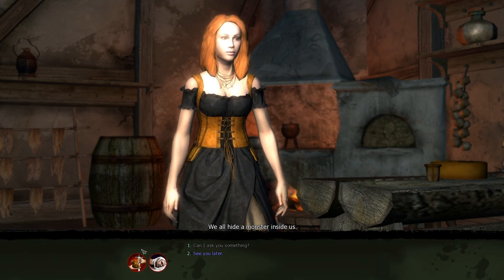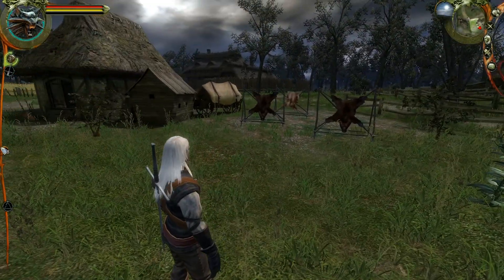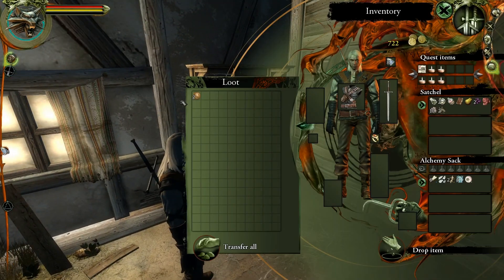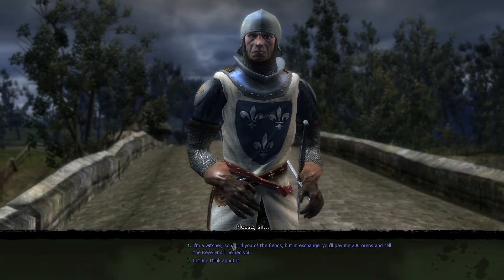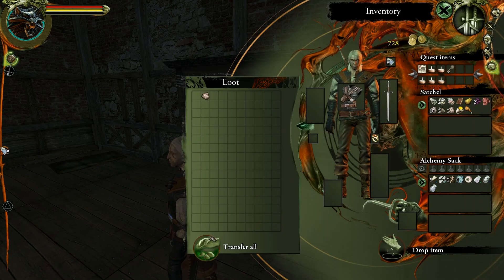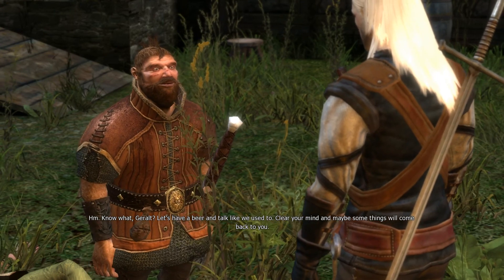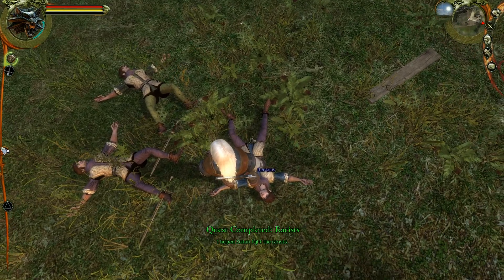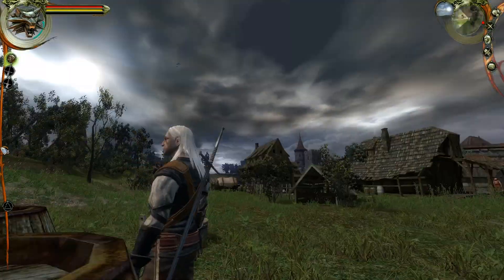Let's Play Witcher EE - Part 18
Part 18 of Let's Play Witcher EE.

White hair has woken and it's time for a hunt.